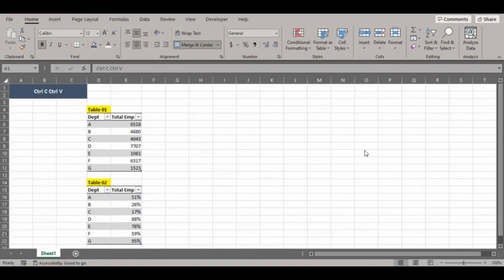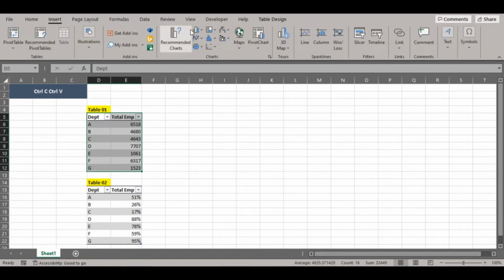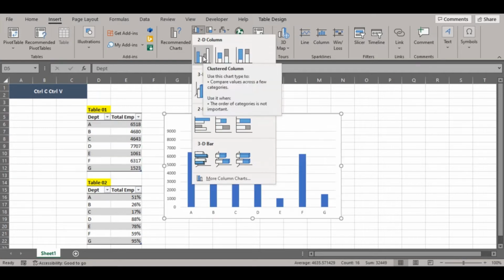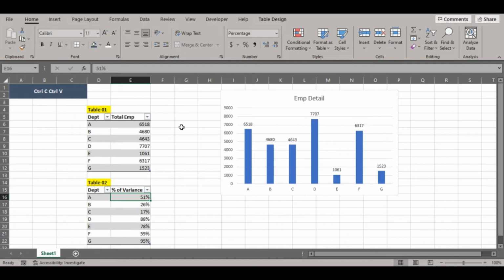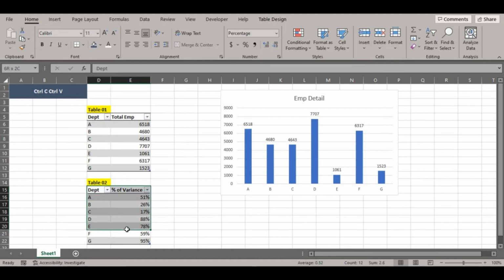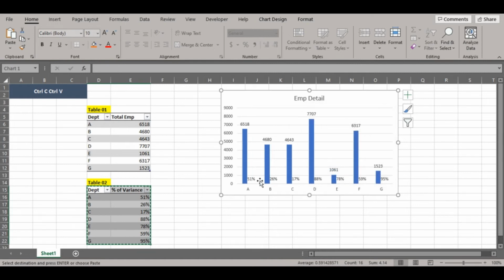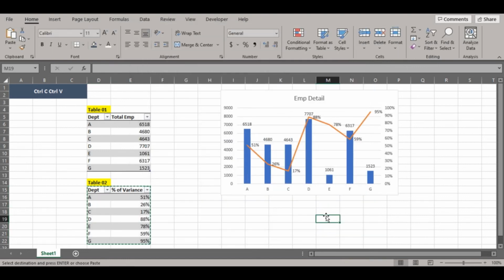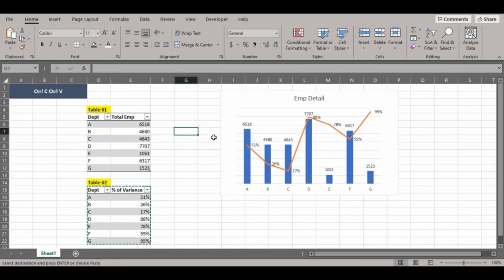Add Z-axis in Excel Chart using Paste Special option - Create Combo Chart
How to add data to y-axis or z-axis (Combo Chart) in excel chart using Paste Special option